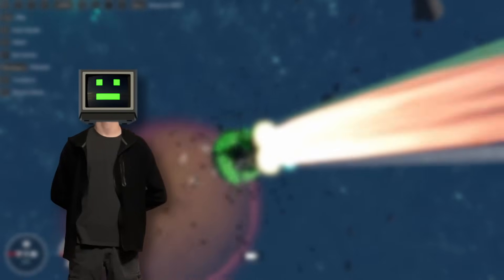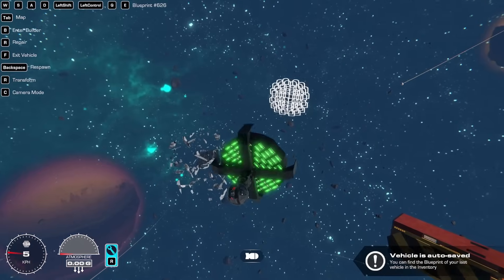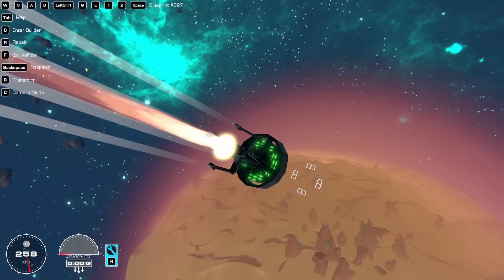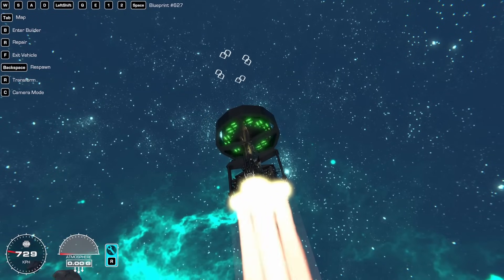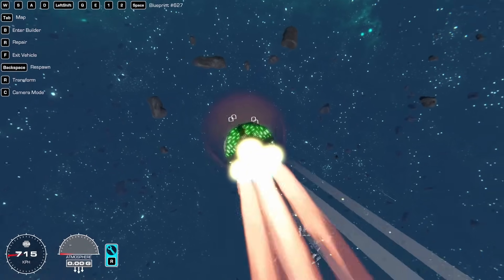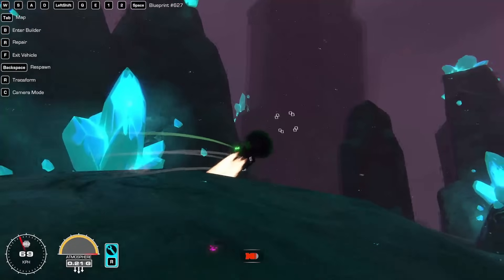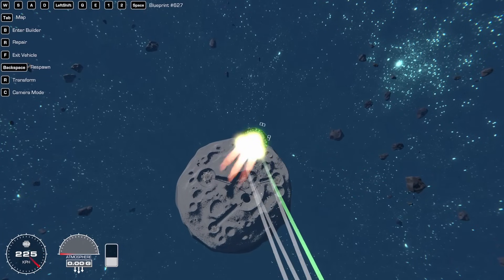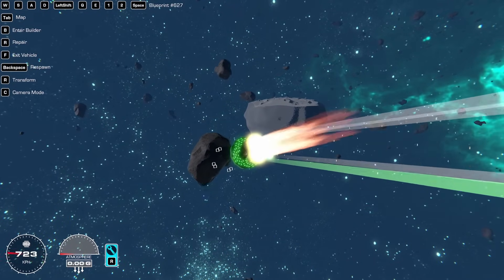Using an Orbital Bombardment to Level Entire Planets - Trailmakers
I decided it would be fun to once again utilize centrifugal forces and an absurd amount of bomb bays to cause some chaos.